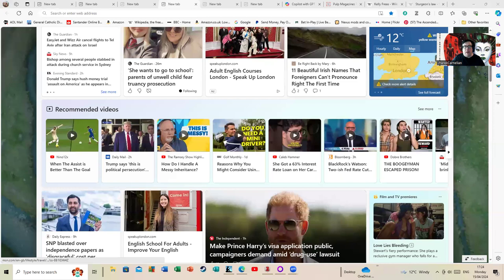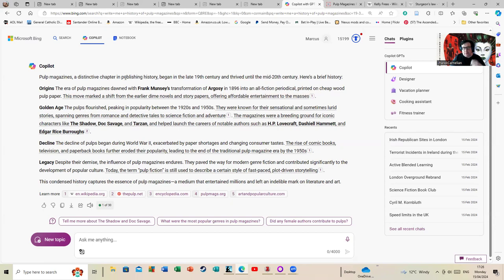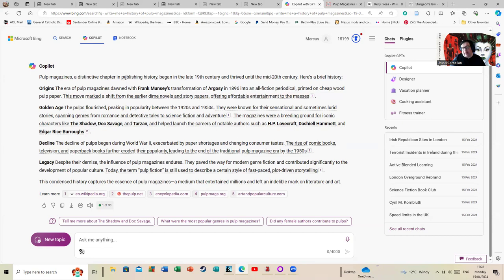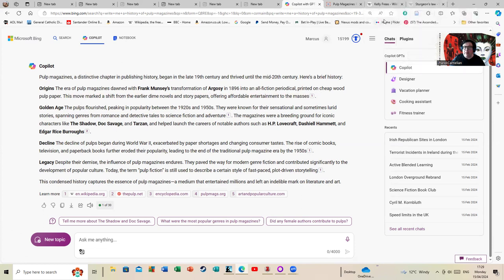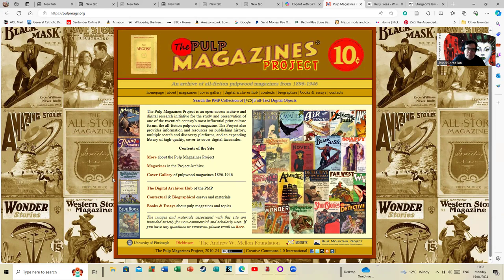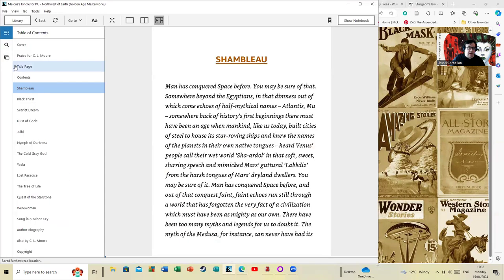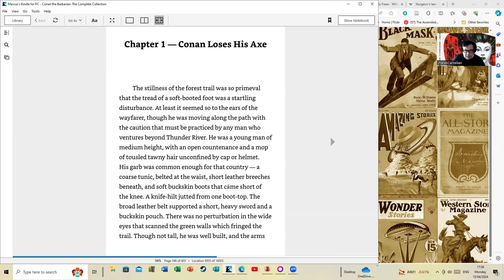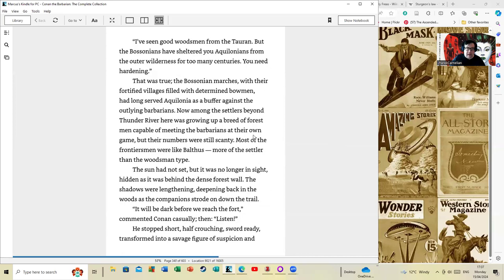Pulp Magazines - A Brief History and Why They Are Still Influencing Popular Culture Today.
This is a very brief presentation about the history of pulp magazines. I've included a link to an excellent archive where you can download and look through a lot of pulp magazines and a few other links that may be of interest: